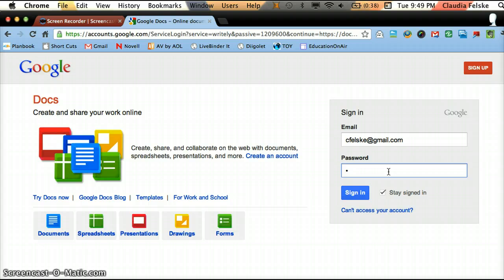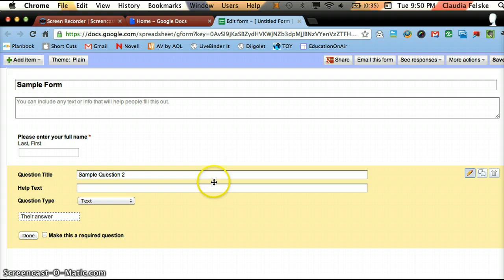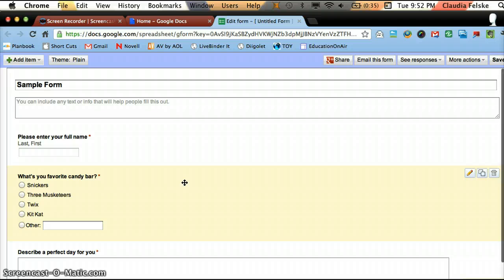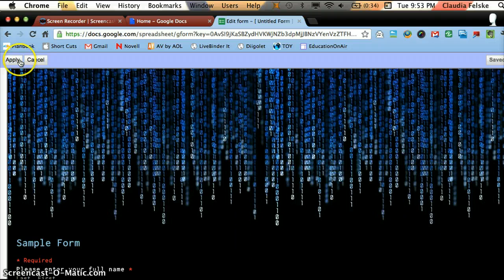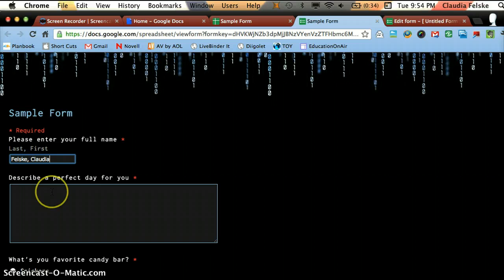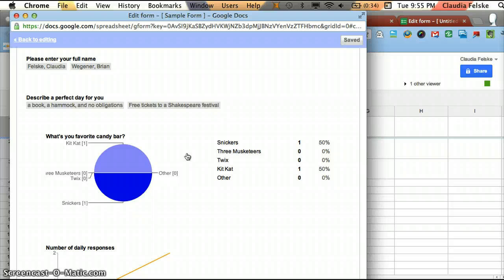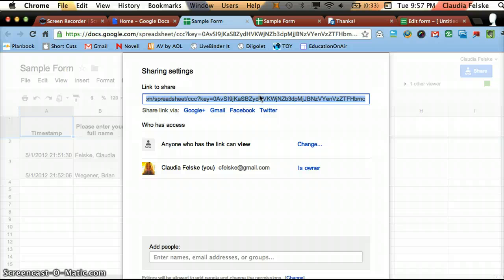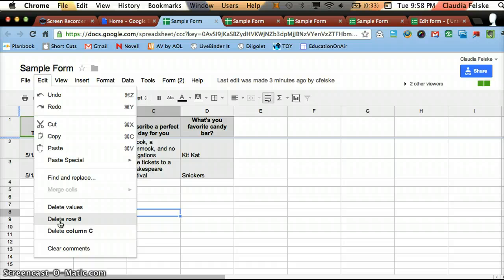How to Make a Google Form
A tutorial of how to make and distribute a Google Form